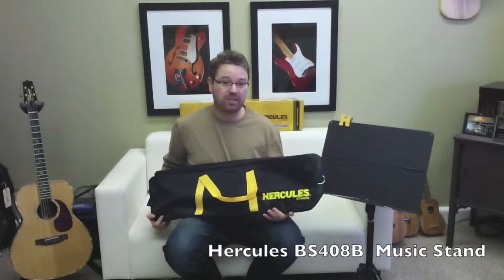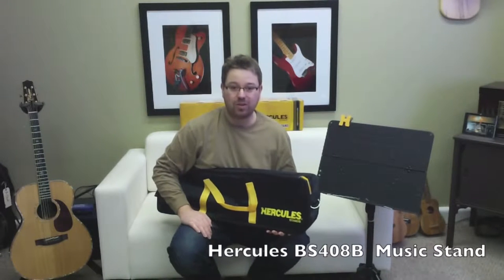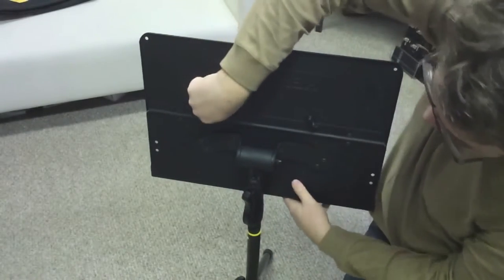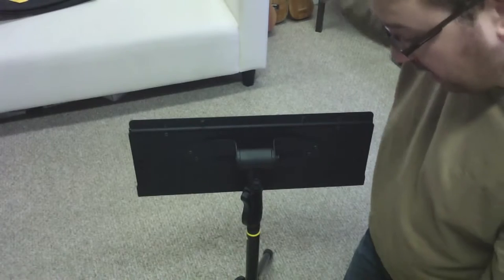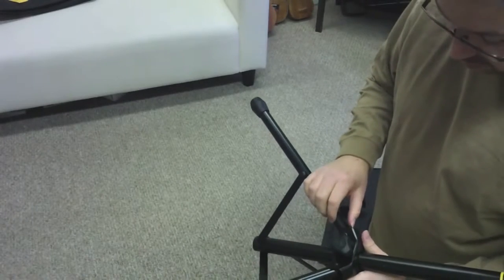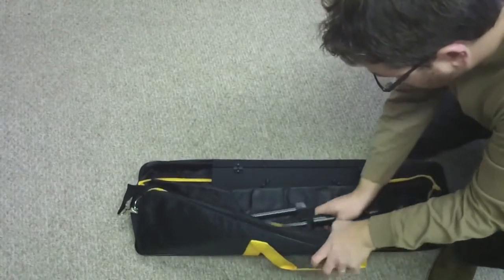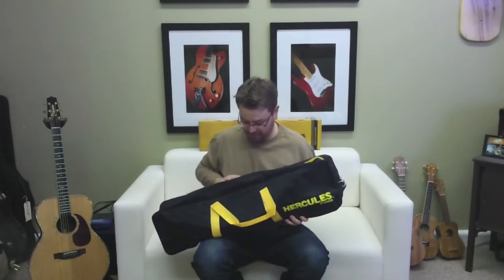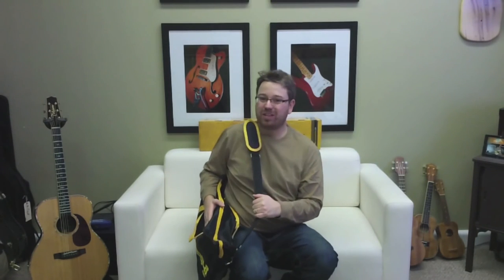BS408B Hercules 3 Section Folding Desk Orchestra Stand